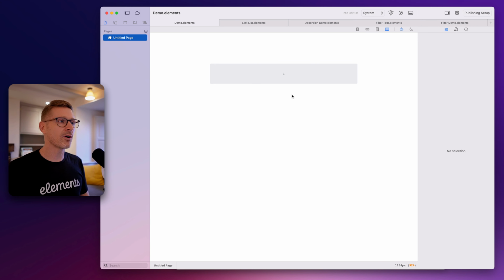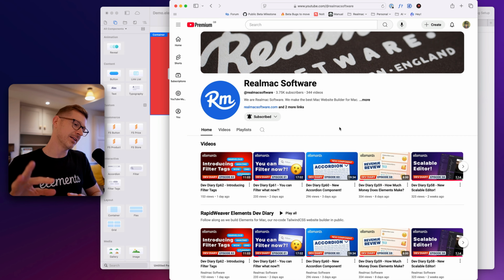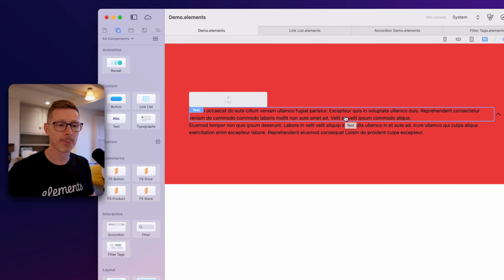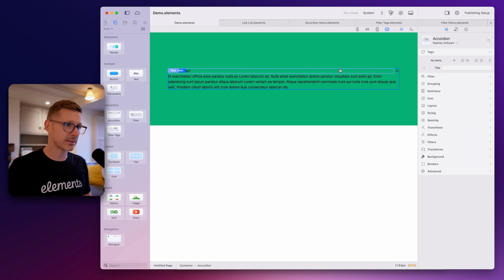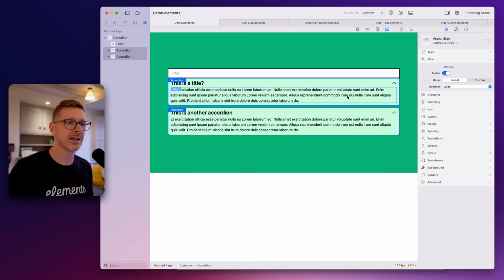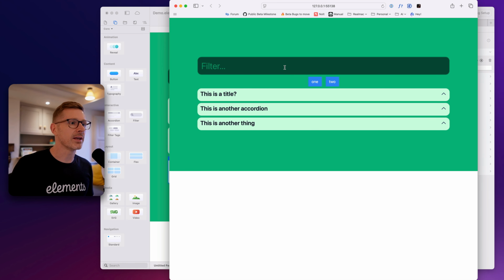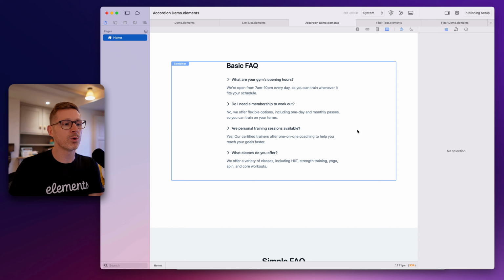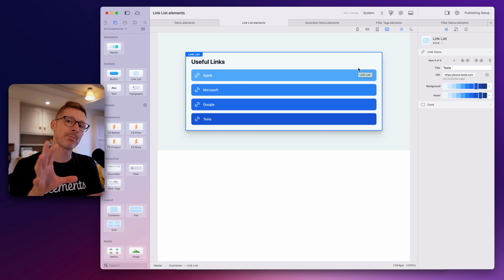Dev Diary Ep63 - New Beta. New Features.